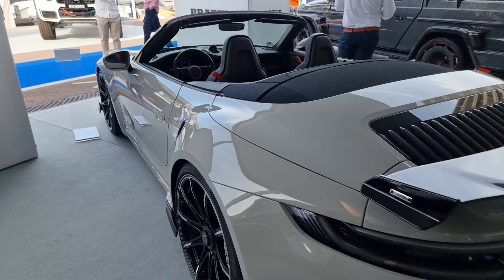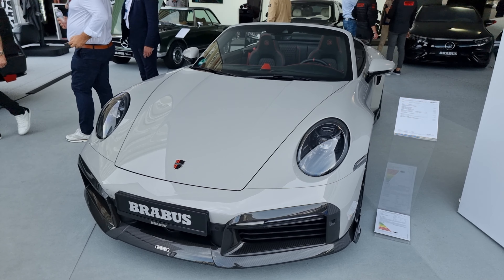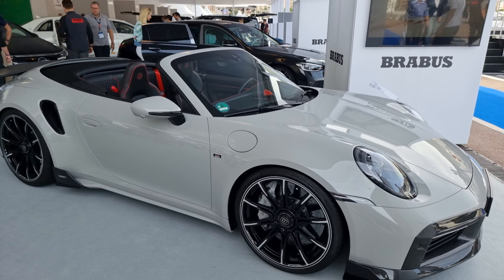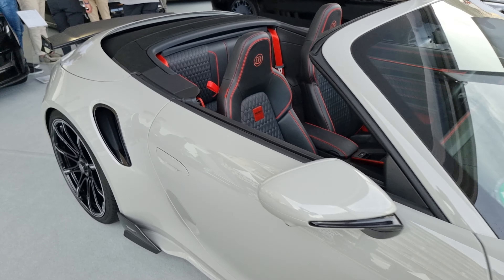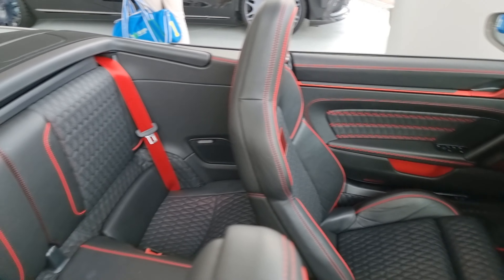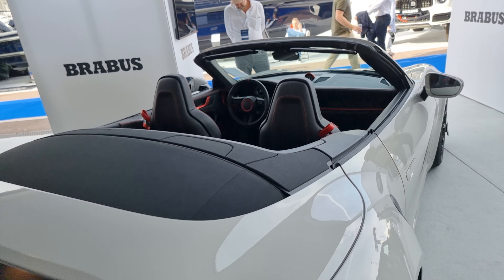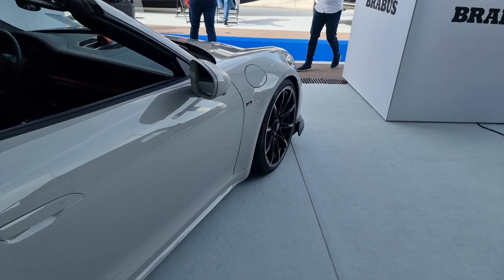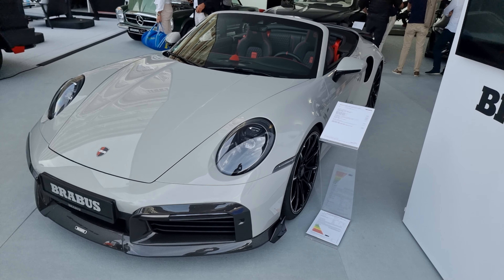Brabus Masterpiece 820 Porsche 911 Turbo S Convertible 992 by Constantin Buschmann [4k 60p]